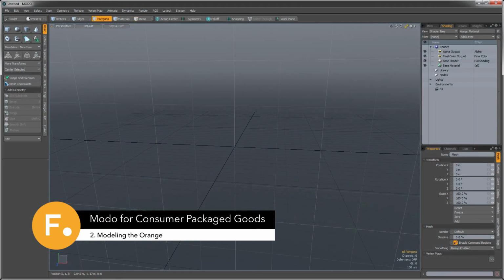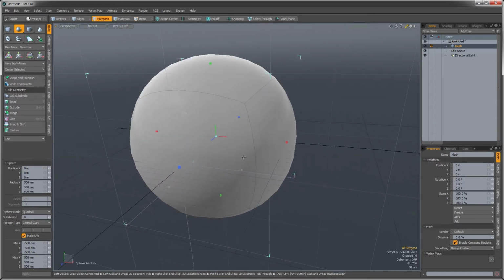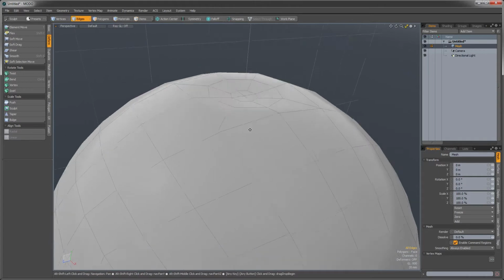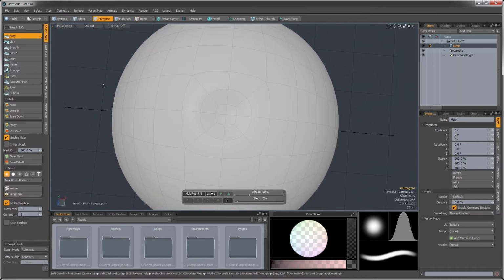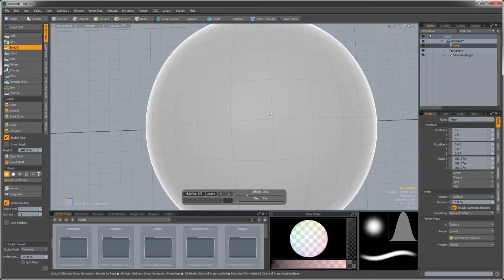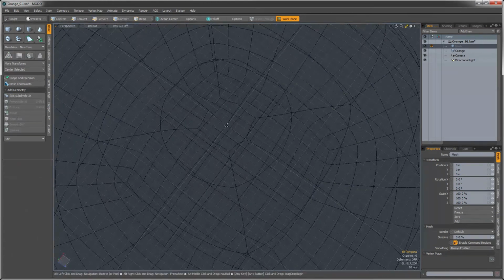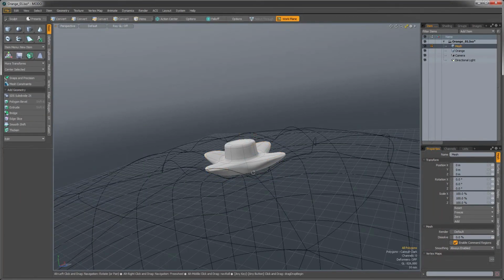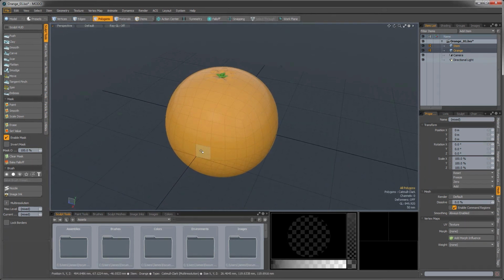Modo for Consumer Packaged Goods: 2. Modeling the Orange